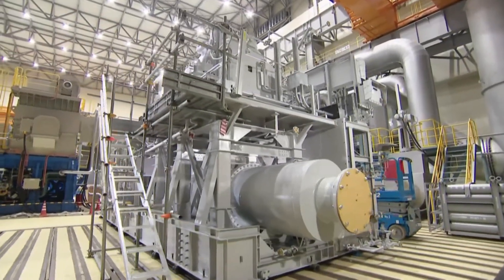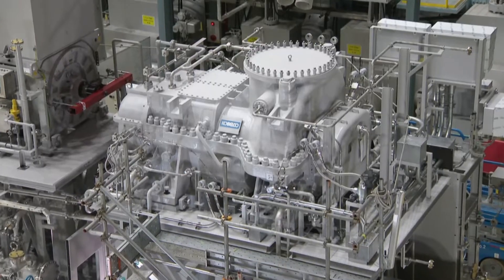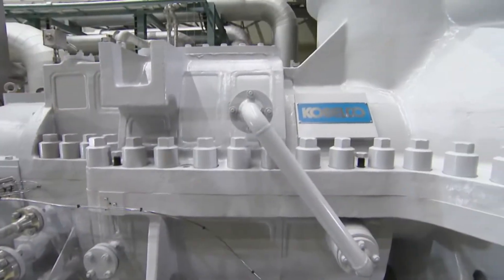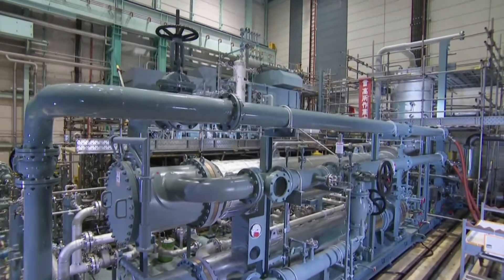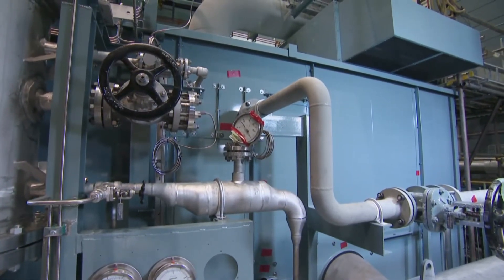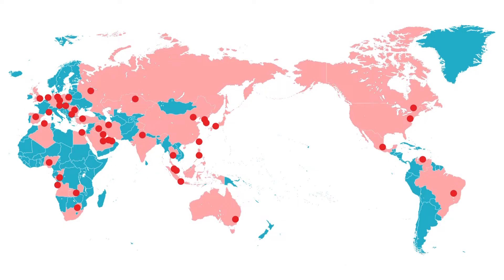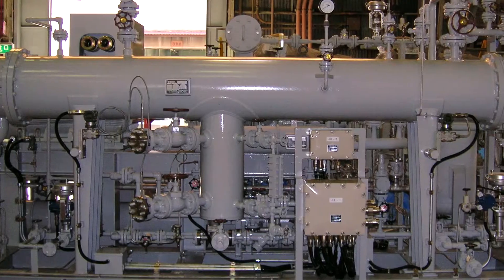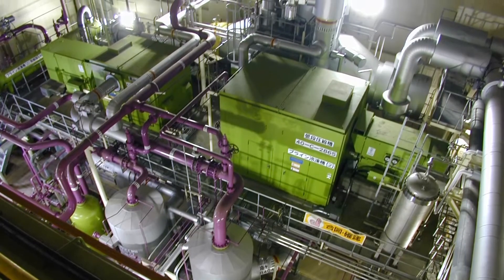Introduction of KOBELCO Screw (DRY/WET) compressor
KOBELCO is a world leading manufacturer for non-standard reciprocating,  screw and centrifugal compressor having its first high-pressure  reciprocating compressor manufactured in Japan in 1915 and supplied more than 10,000 set of compressors since then.

Screw Compressor
Used for various application such as all industrial fields.
• Oil-free screw compressors (DRY)
• Oil-flooded screw gas compressors (WET)
• Screw refrigeration compressors